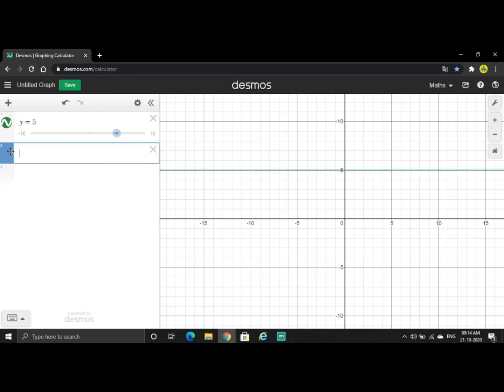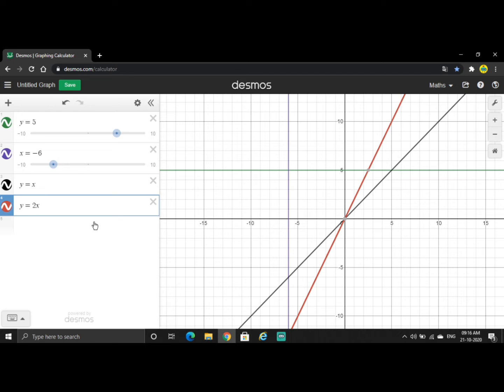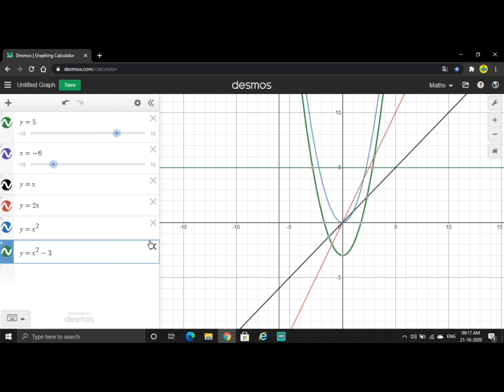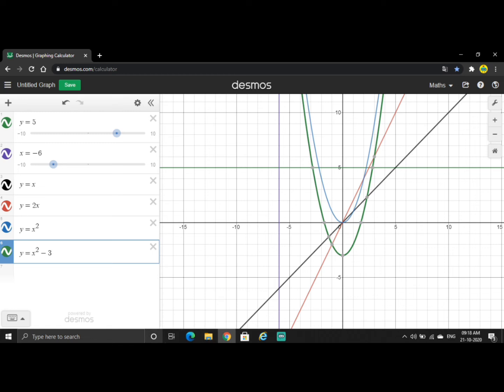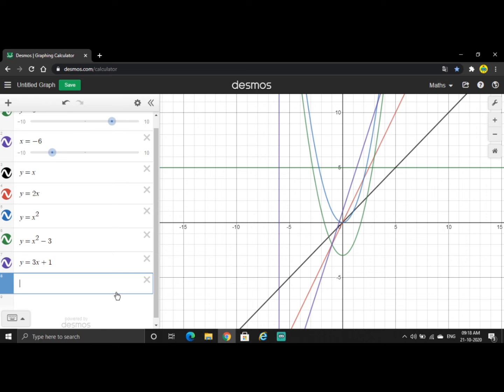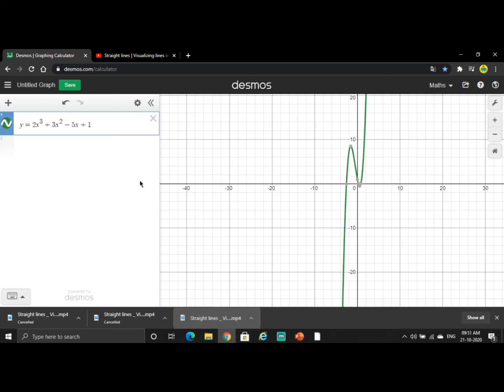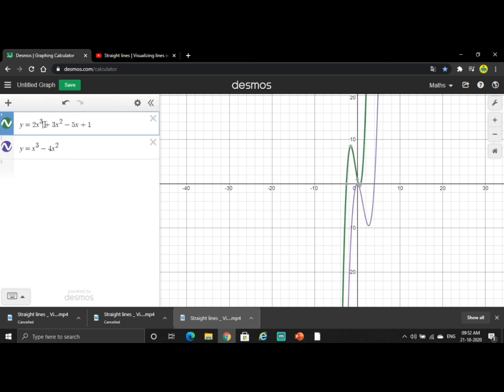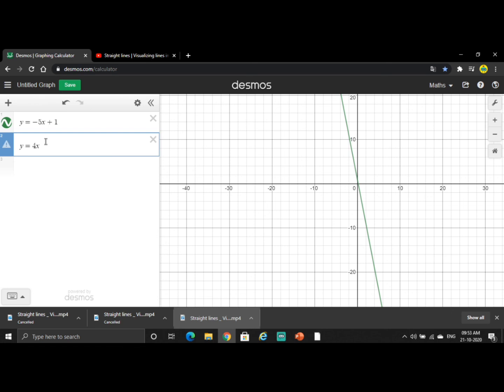GRAPHICAL RELATION | ABSCISSA AND ORDINATE | MATHS AROUND US